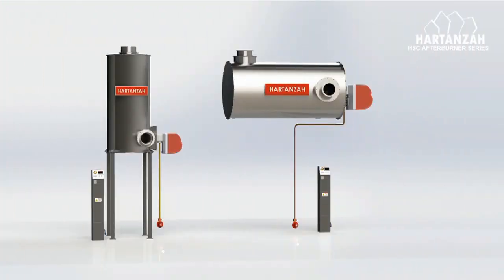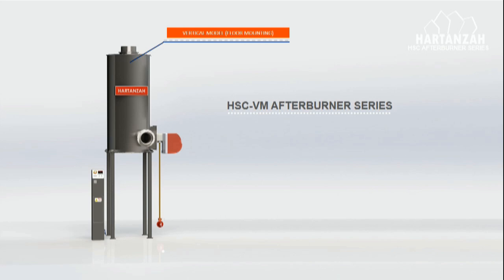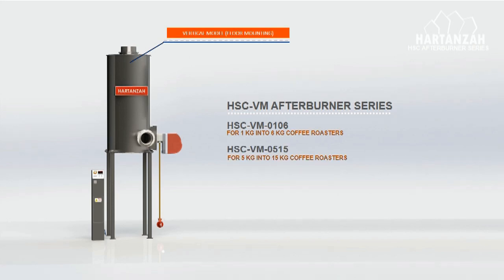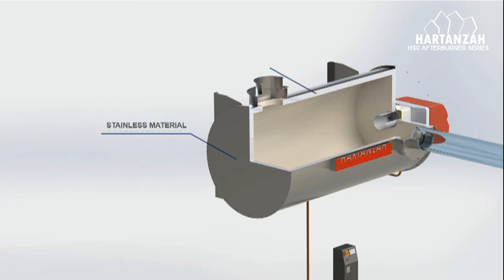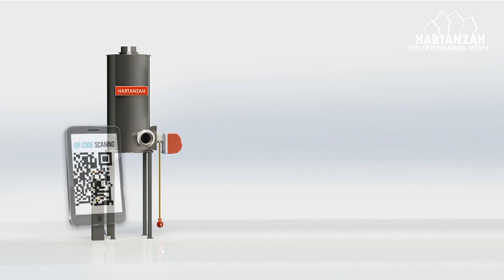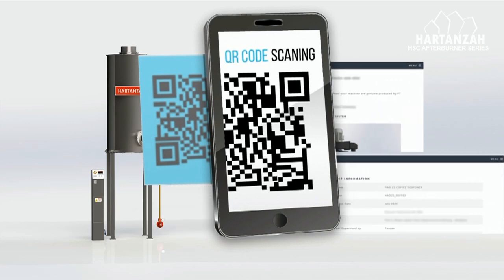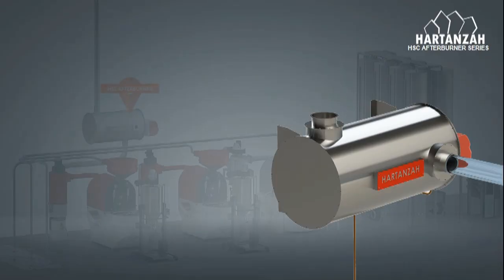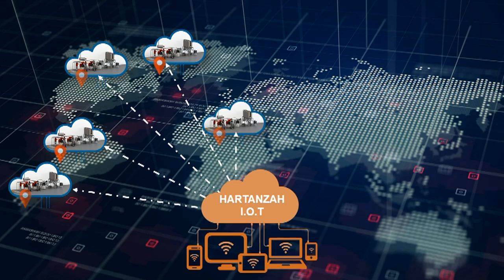HARTANZAH HSC Series Afterburner Coffee Roasters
to get more detail

HARTANZAH HSC series afterburner reduces the fine particulate, smoke, odors, CO, and other harmful compounds created during the roasting process. HARTANZAH afterburner is designed to greatly reduce these smoke and smell efficiently and accurately by burned the air from the roasting process a second time.

HARTANZAH afterburner HSC series is built to last, with the best material for years of lasting service allowing no smoke or odors to escape.
HARTANZAH HSC series comes with two models, vertical orientation and horizontal orientation models.

HARTANZAH HSC afterburners series are suitable used not only for coffee roasting but also in nut roasters, bakeries, molding, and dying kiers, document cremation furnaces, and other applications.